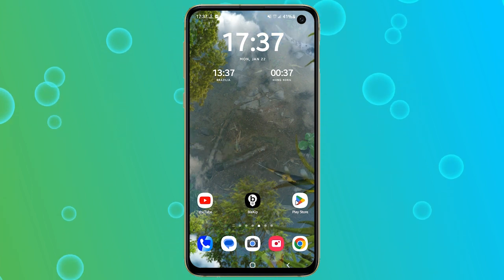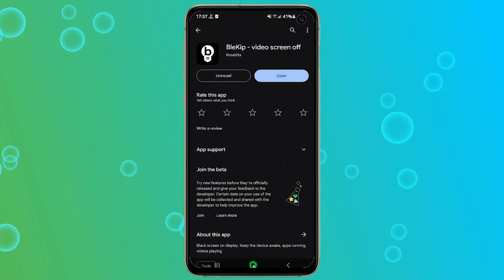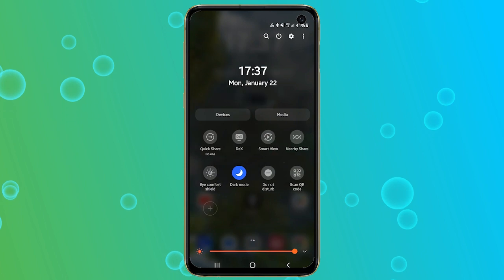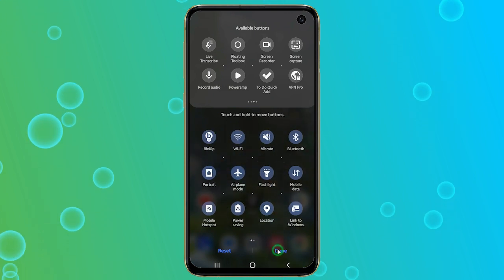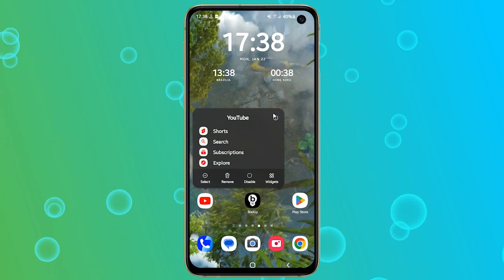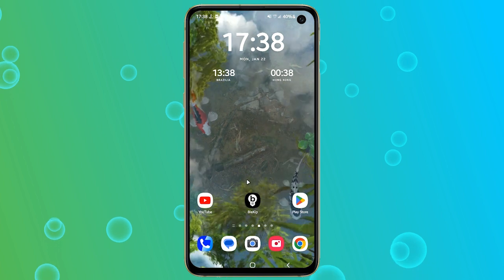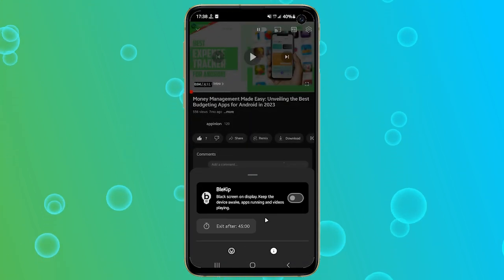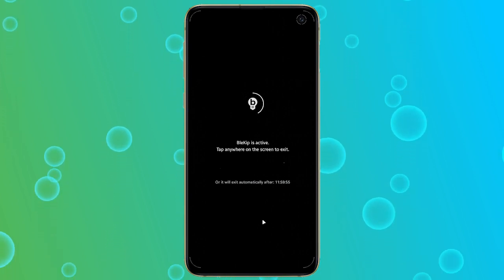Listen to YouTube Videos in the Background: [Step-by-Step Guide]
Ever wanted to listen to YouTube audio without keeping your screen on? Look no further! In this video, we guide you through the process of downloading the Blekip app, setting up the shortcut, and enjoying YouTube videos in the background. 🚀

Have questions or faced any difficulties? Drop them in the comments below – we're here to help! 🌟